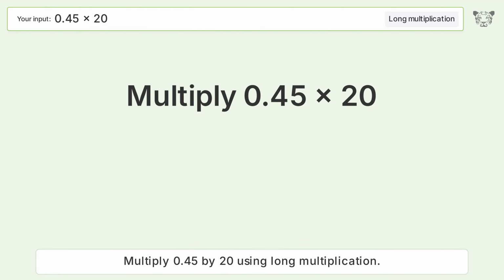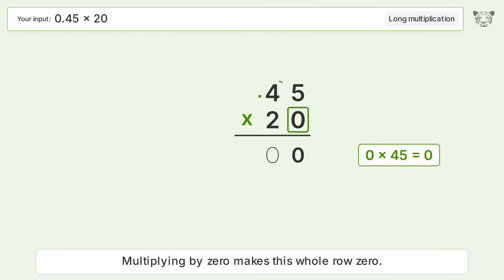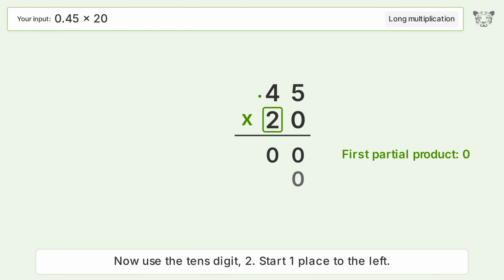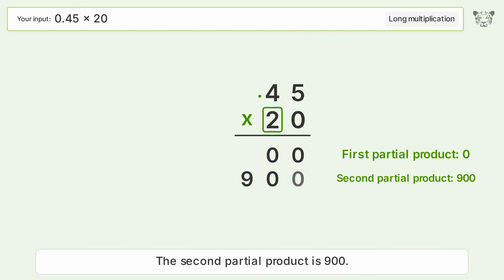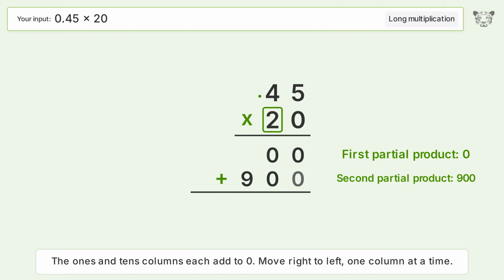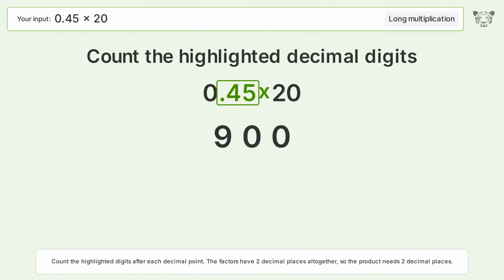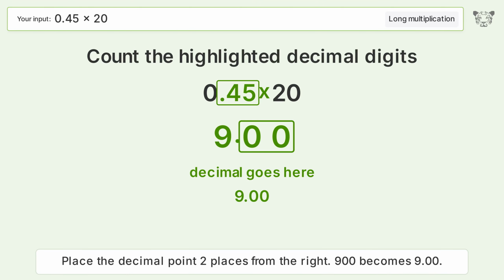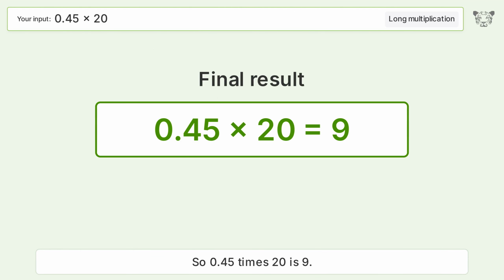0.45 x 20 Long Multiplication - Step-by-Step